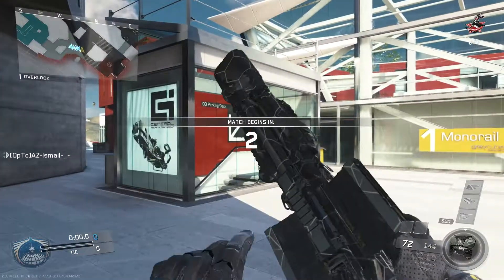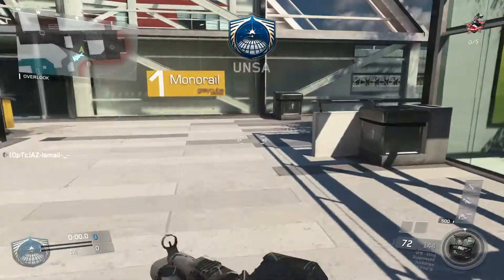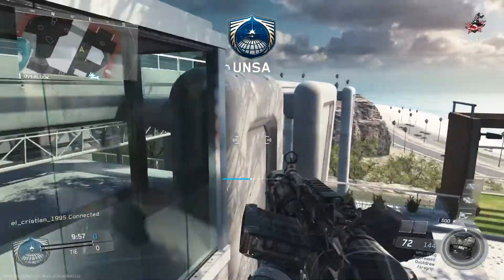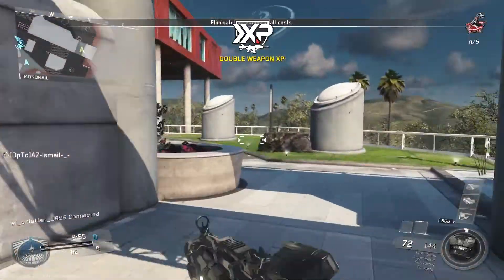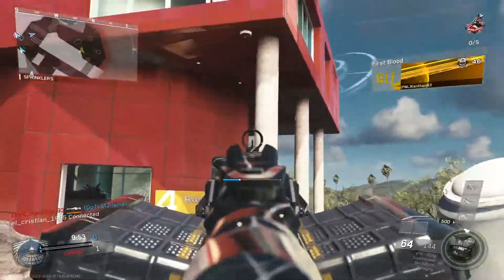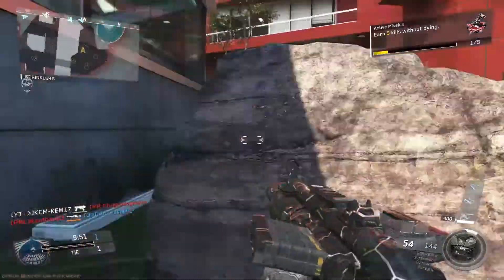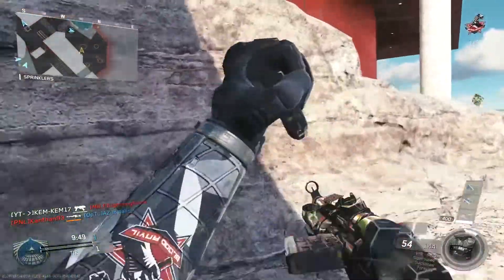Call of Duty: World War II "PRE- ORDER", New Beta Details, and More!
THX for taking the time to open up the description and read it.

[Try and hit 50 likes on this vid
[THX for watching my vid